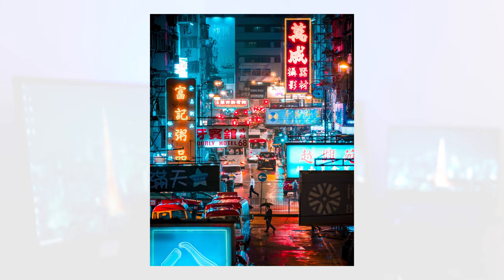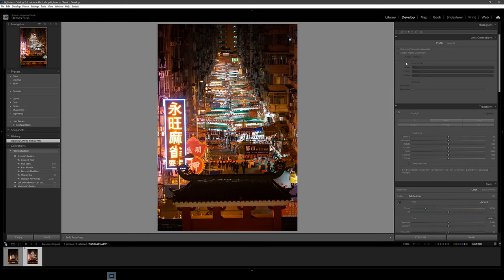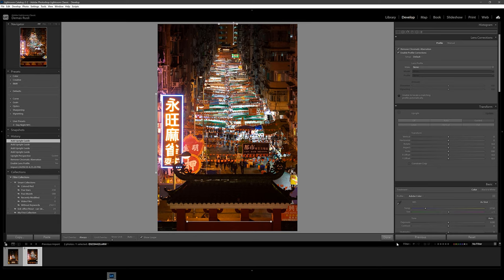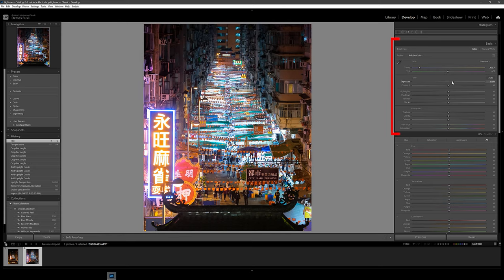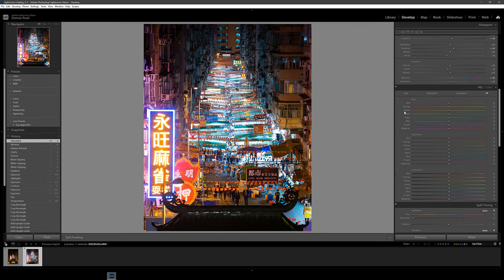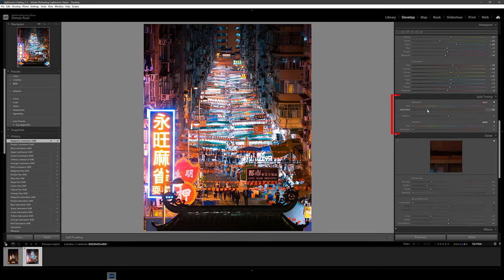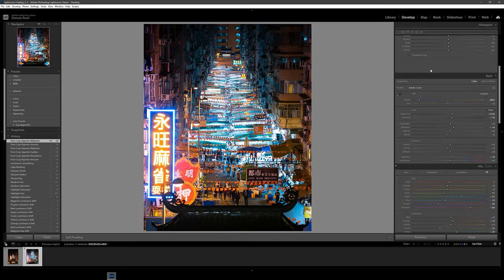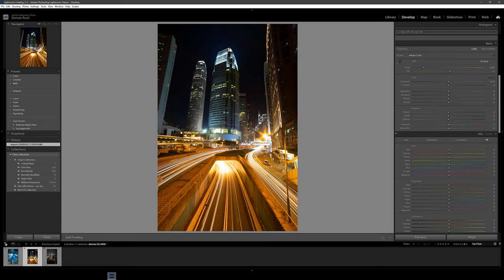How I Edit My NIGHT PHOTOS (+FREE PRESET!) // Lightroom Tutorial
In this tutorial, I go through how I edit my night photos using Lightroom Classic. I break down the edit and show how I achieve the glow effect and also how I create the blue tones to my night photography. Hope you guys find it useful and hope you enjoy the free preset!